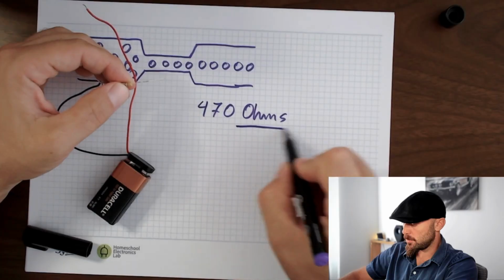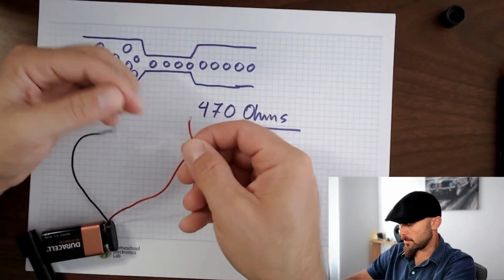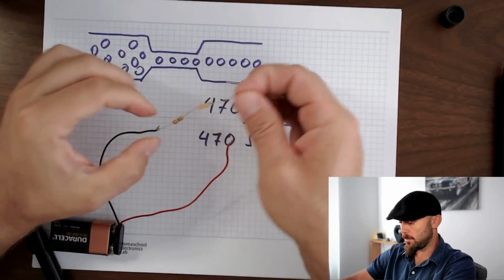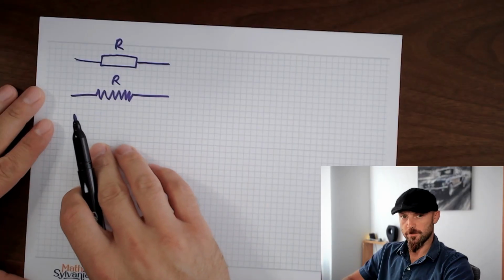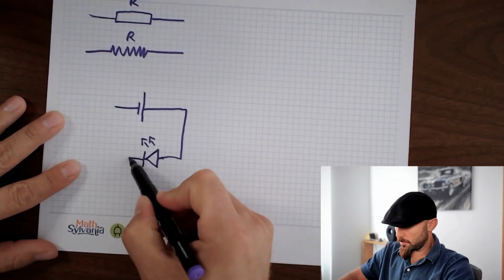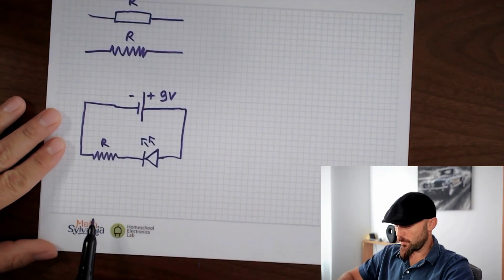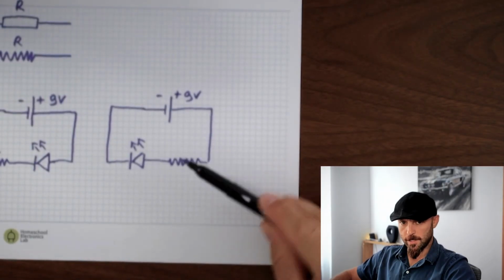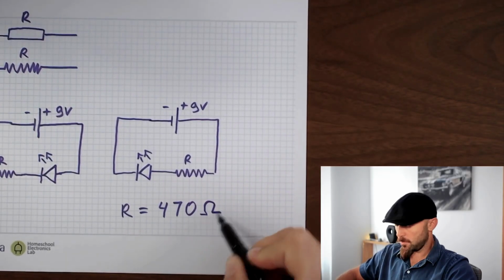What are resistors for? Kids Electronics Lesson (Components 1, Lesson 4)